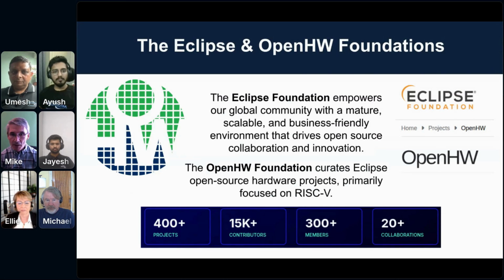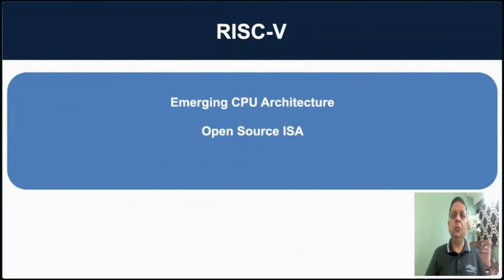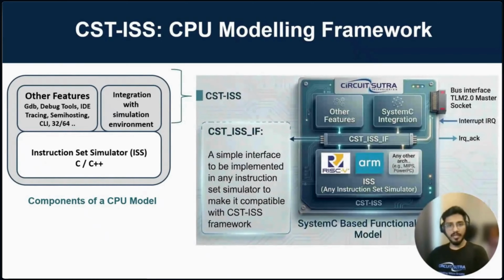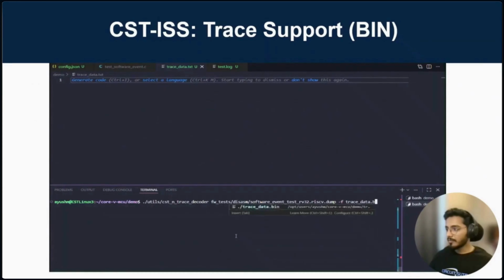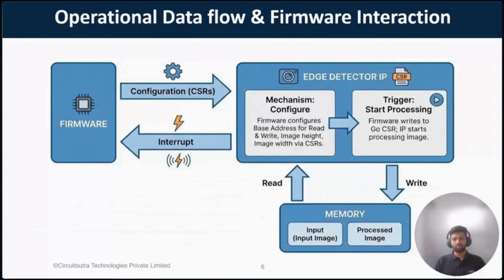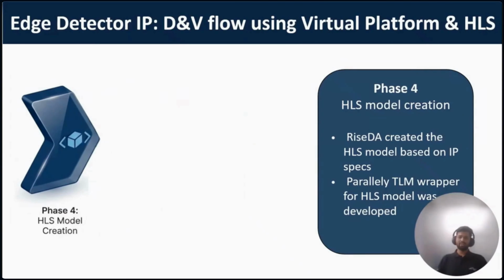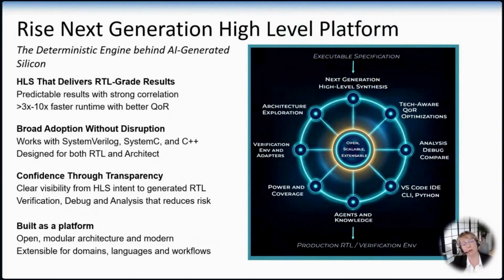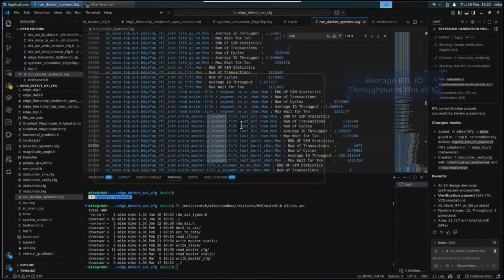Advanced D&V flow using virtual prototype + high-level synthesis for RISC-V based SoC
With mounting complexity and volatile pricing across the semiconductor industry, higher abstraction shift-left methodologies significantly increase your chances of success.

Join the OpenHW Foundation, CircuitSutra, and RISE-DA for a deep dive into effective deployment of shift left methodologies for design and verification of RISC-V based SoC and IPs.

We'll explore advanced flows combining virtual platforms with high level synthesis (HLS), which enable progressive validation of functional models, HLS implementation, and RTL using software-driven test cases.
We'll demonstrate how to identify any architecture bottlenecks, refine the functional specs, and fine-tune hardware-software partitioning at an early stage to avoid costly re-spins.

Plus, you can see how RISE-DA's Agentic AI Spec to Silicon flow enables early integration and continual validation of HW/SW at various abstractions, fitting into Virtual Platforms and closing the gap.